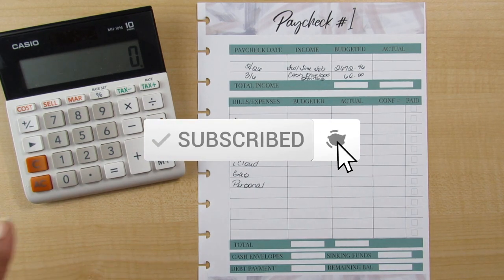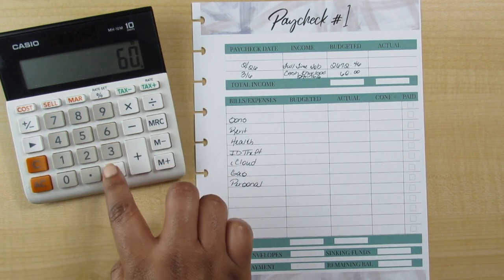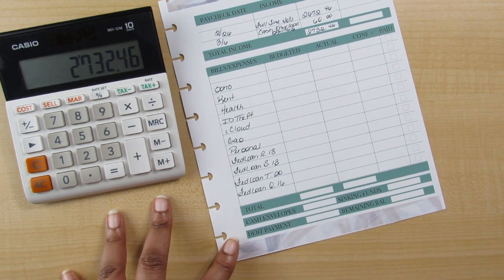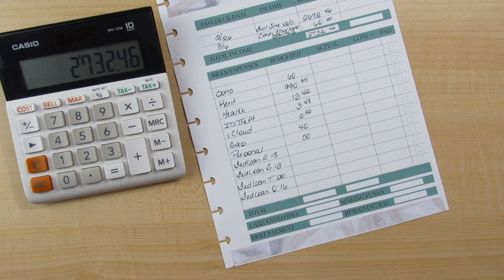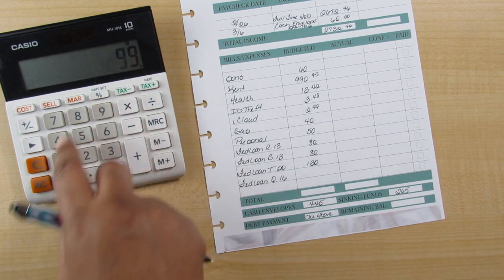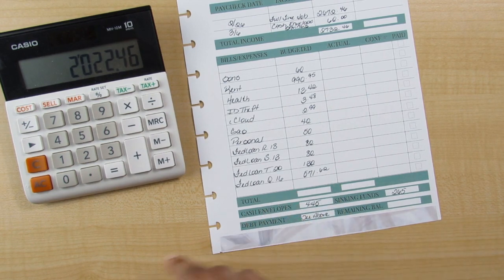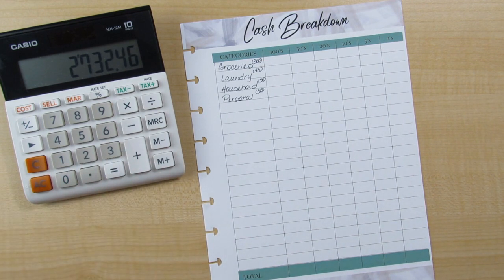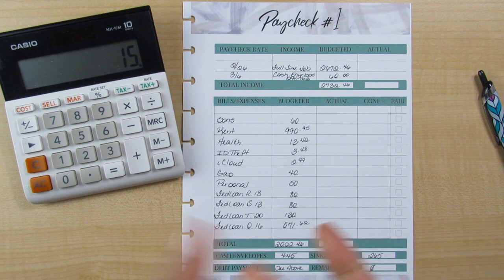Budget with Me| March 2021- Paycheck # 1 Budget Real Numbers| Debt: $35,437.38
Hi friends! Here's my first paycheck budget for March. This month I'm using a printable from Nikki Budgets. I didn't trim it perfectly but I'm learning.

Current debt: $35,437.38 (as of Feb 24th)

Referrals
Fetch Rewards